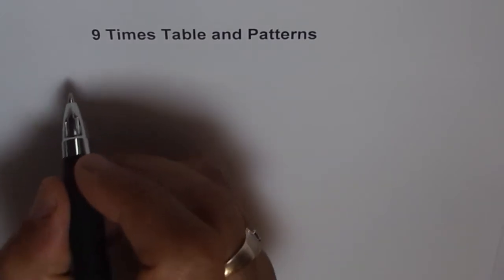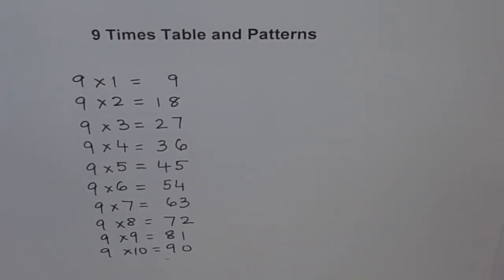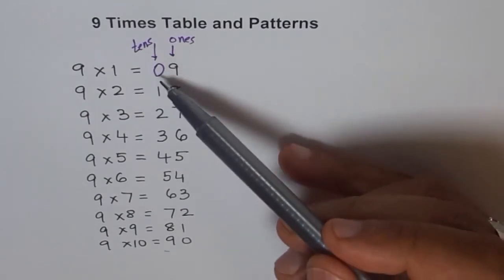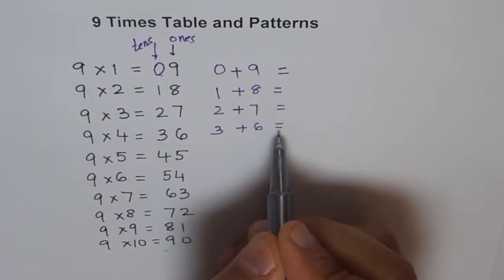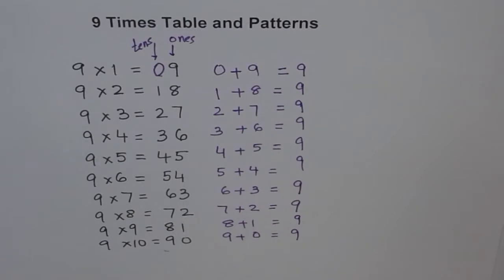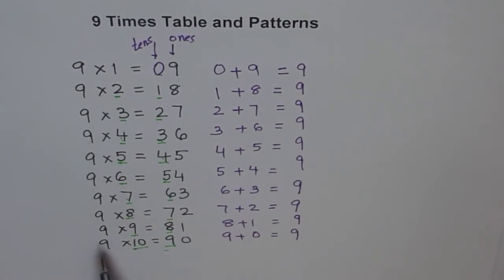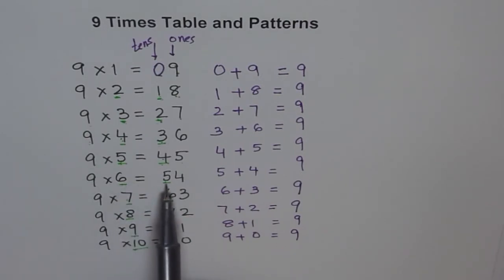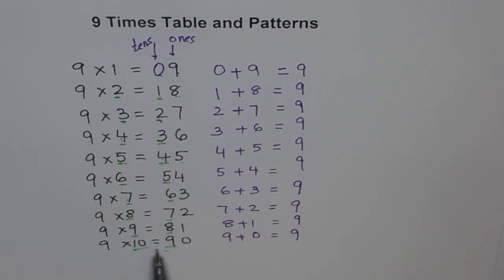9 Times Table and Paterns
Interesting Patterns to know in 9 times table